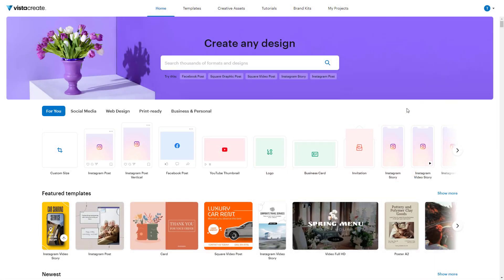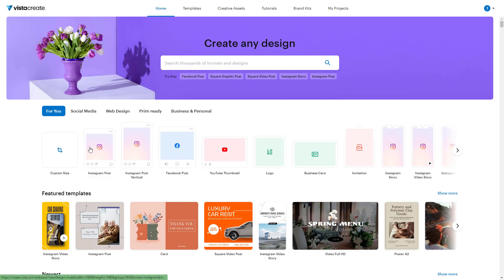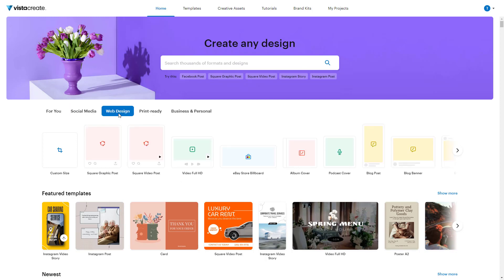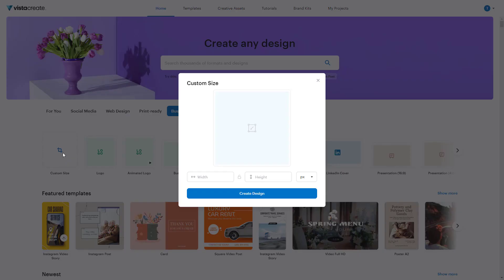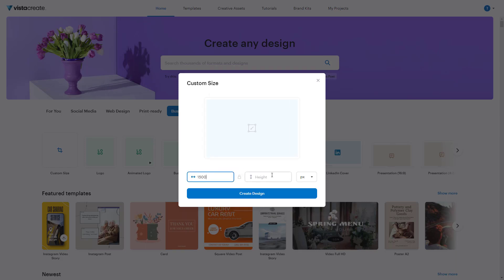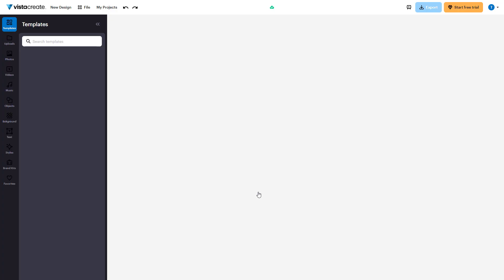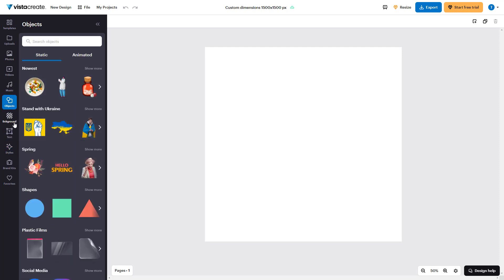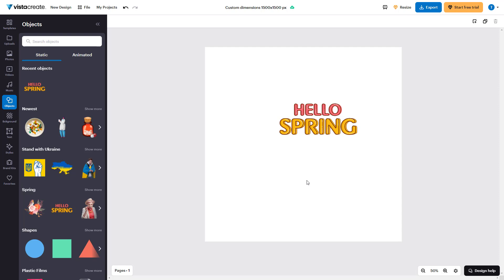VistaCreate Tutorial - Lesson 2 - Creating a Blank Project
In this tutorial, we will be discussing about Creating a Blank Project in VistaCreate

Learn the basics of using VistaCreate including how to design, use templates and work with different layouts.

This lesson has been made using a Free version of Web based VistaCreate Application.